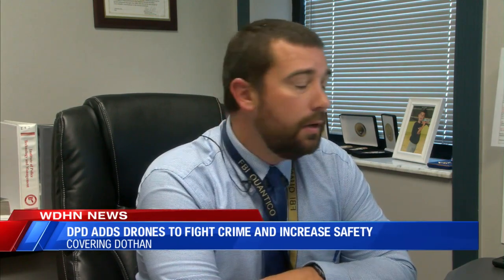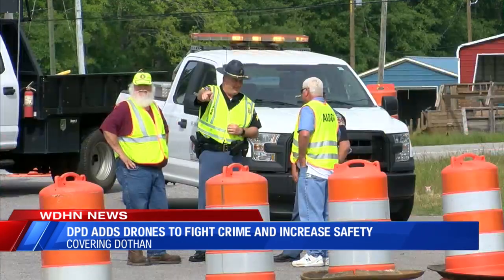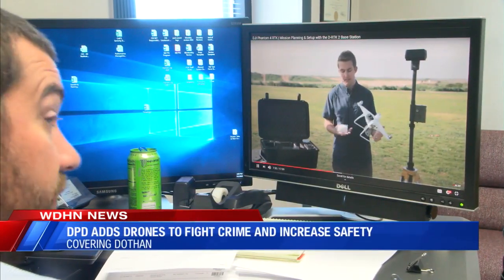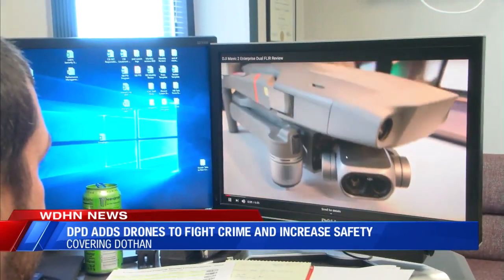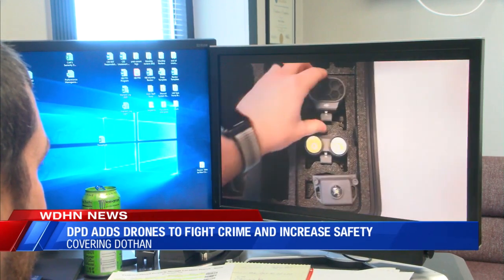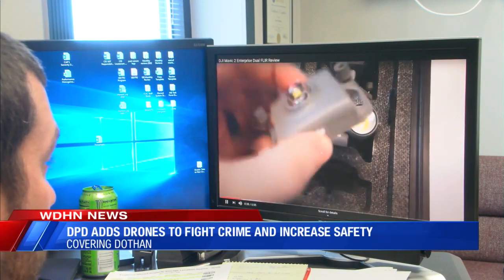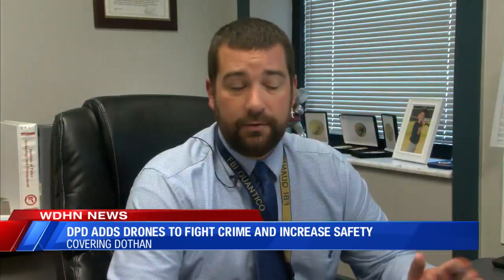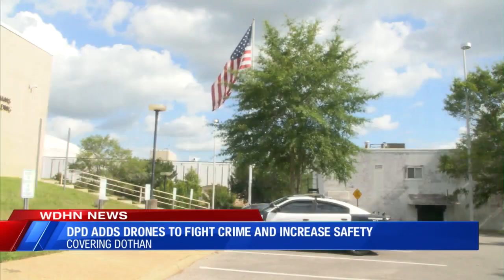ILYANA CAPELLAN WDHN- DPD DRONES PKG